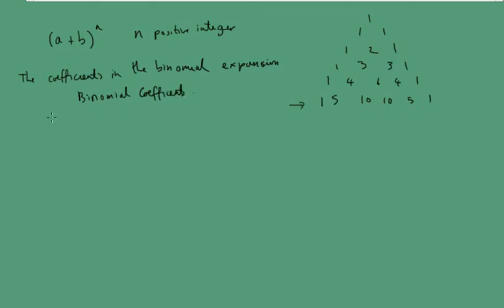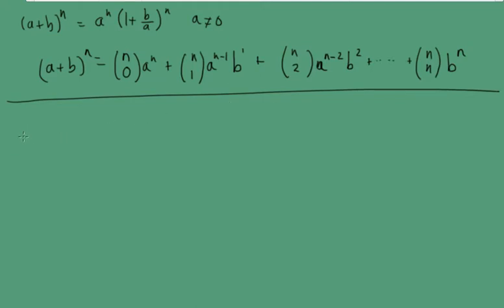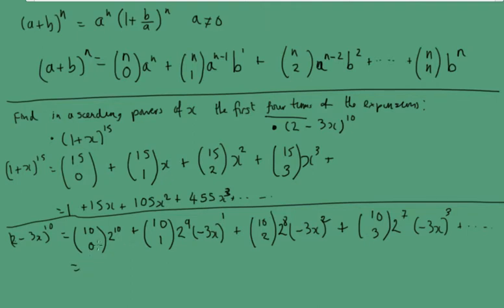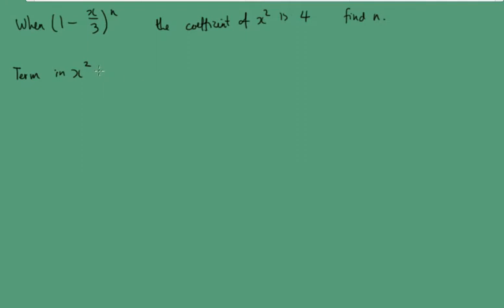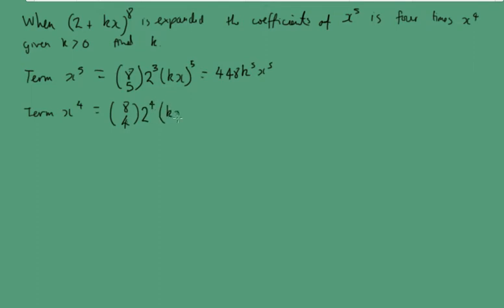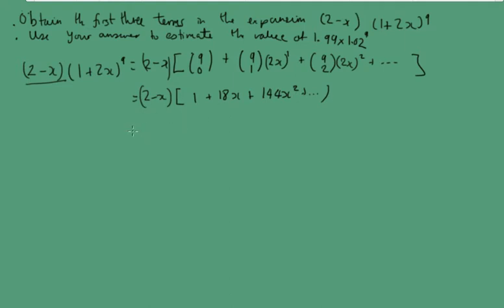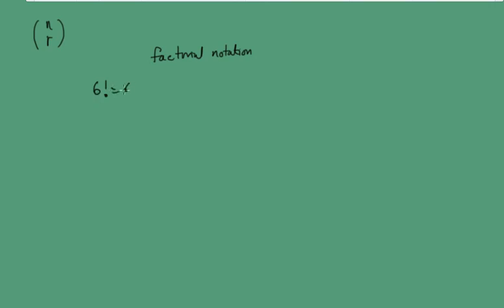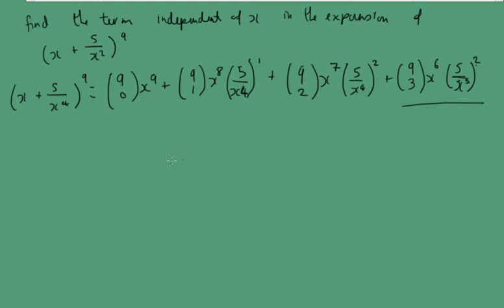6.2 Binomial Coefficients